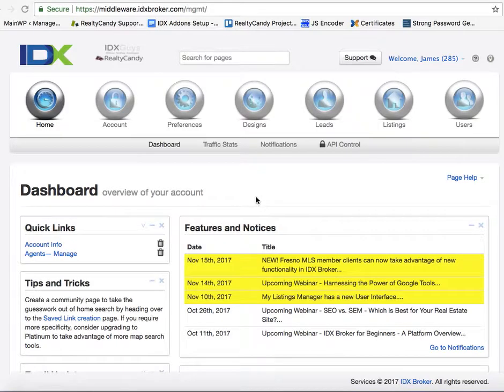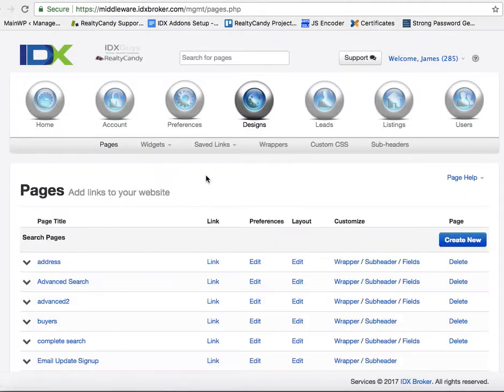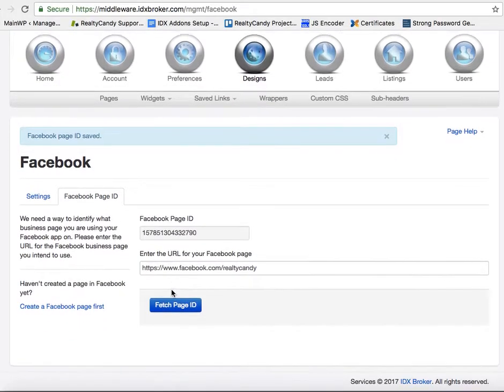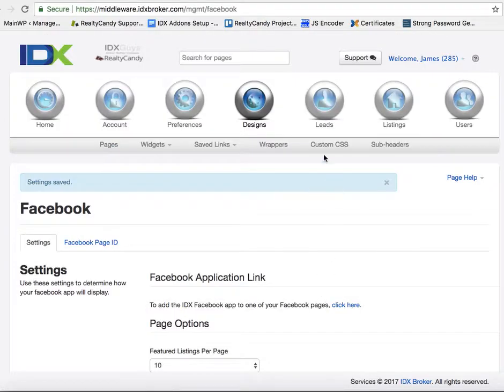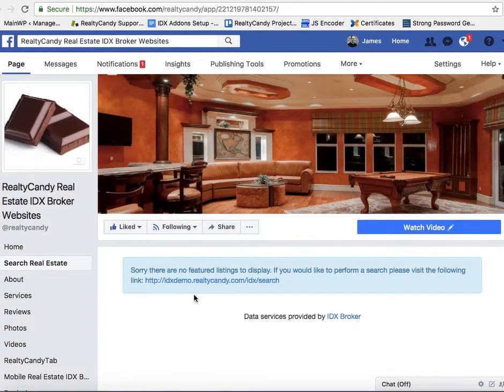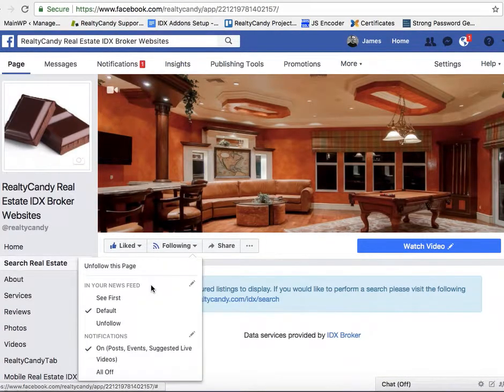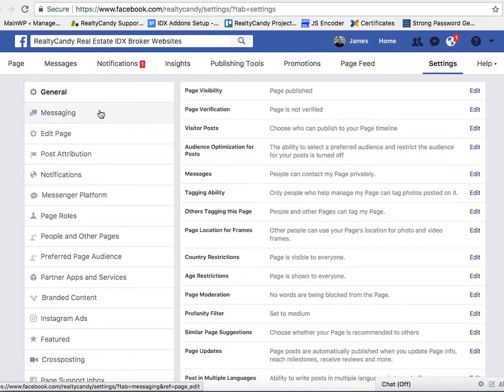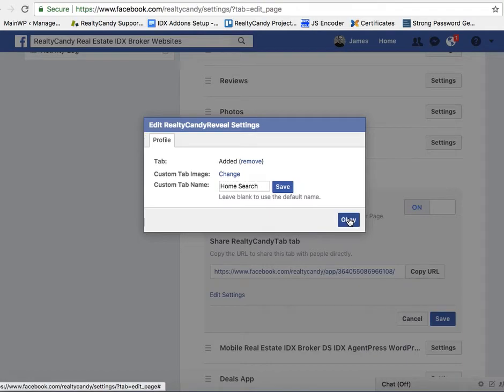Facebook for IDX Broker Setup Tutorial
Be sure you are logged in to IDX Broker and Facebook on the same browser to do this.